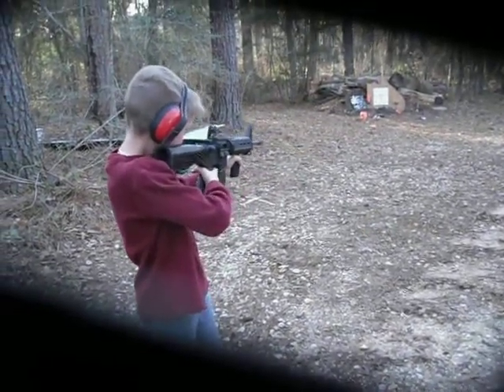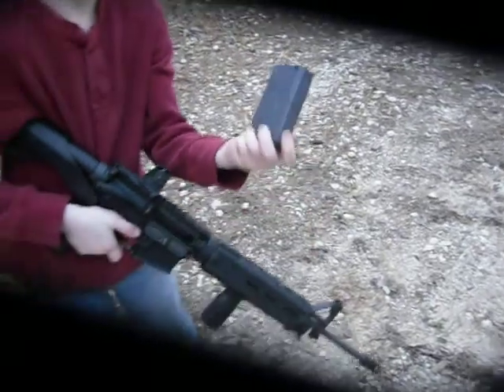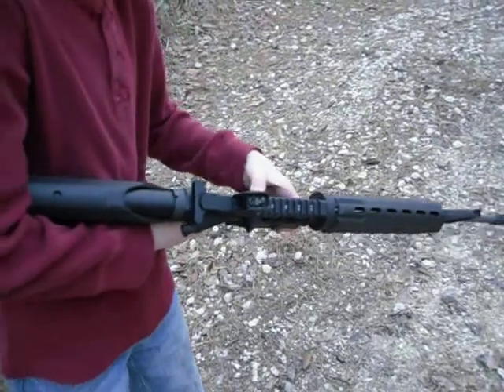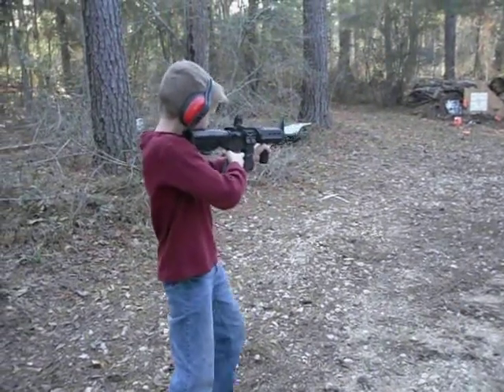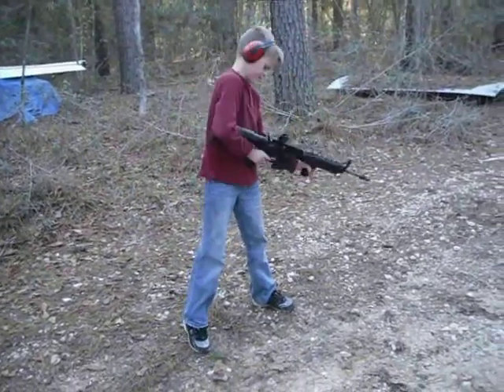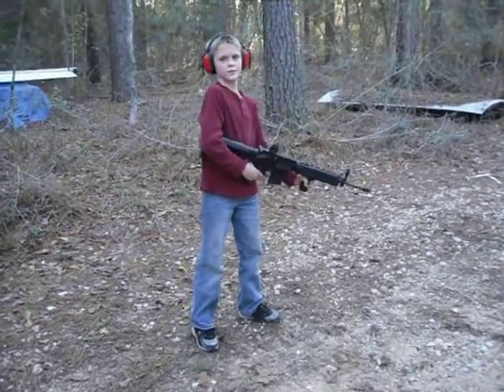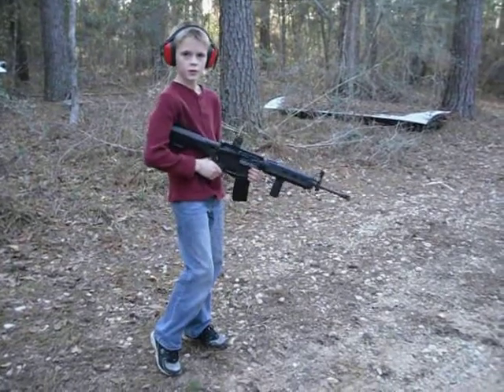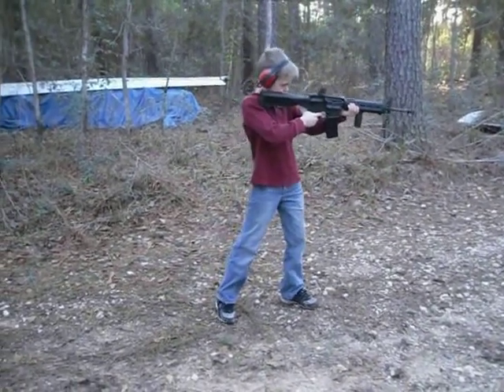diryt harry JR